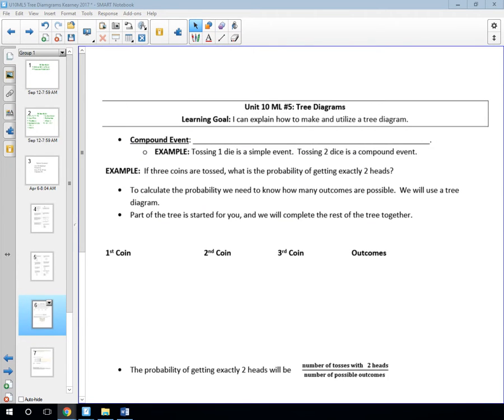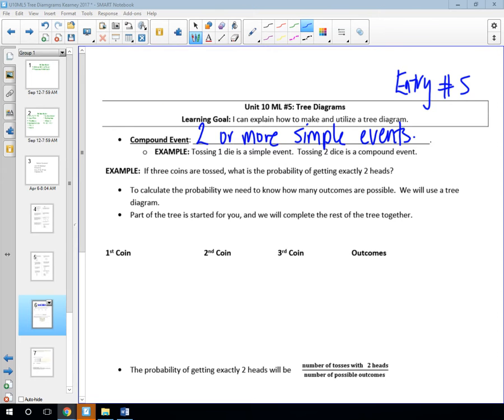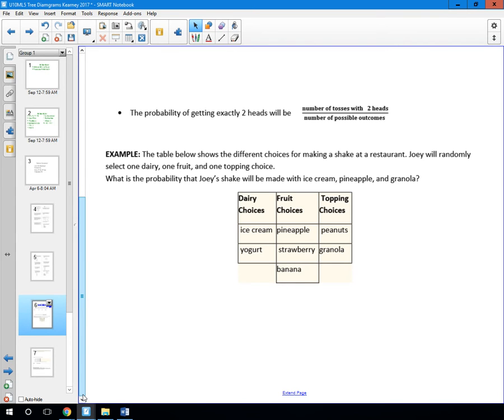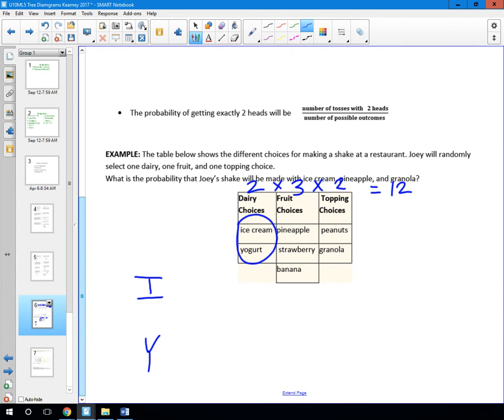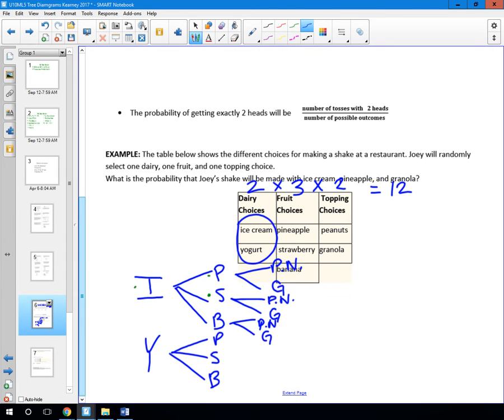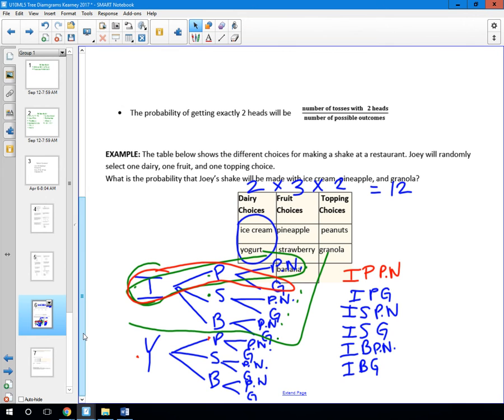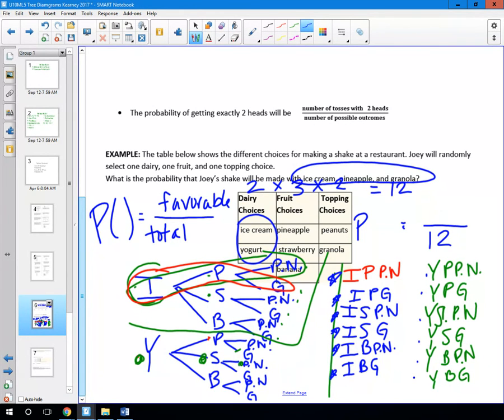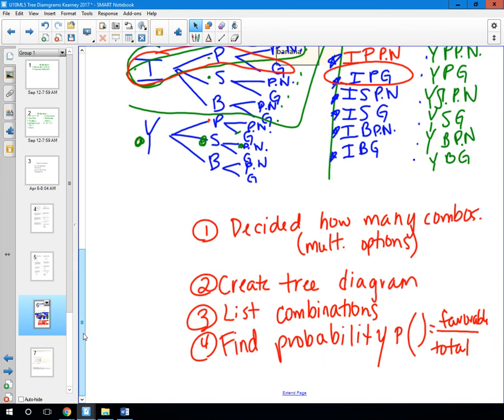U10ML5 Tree Diagrams